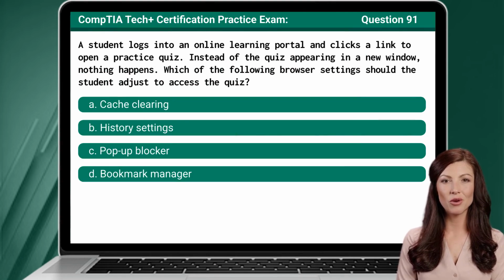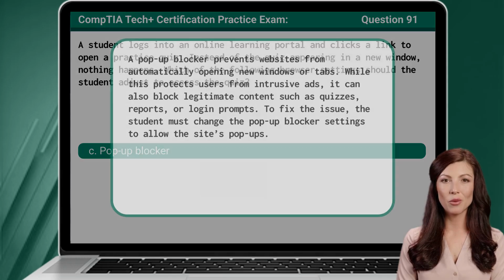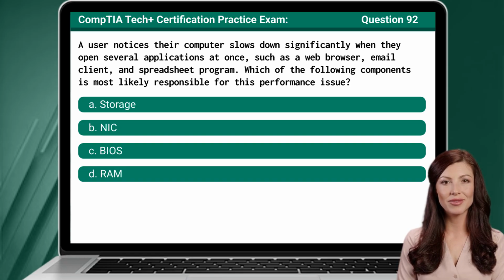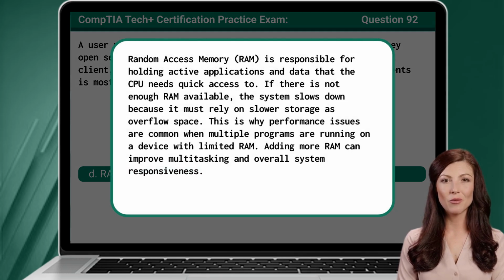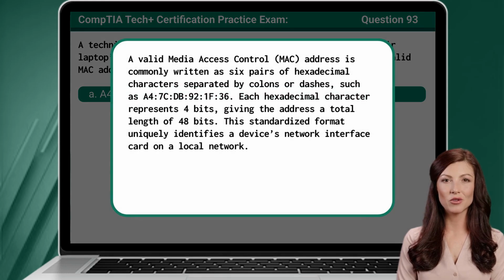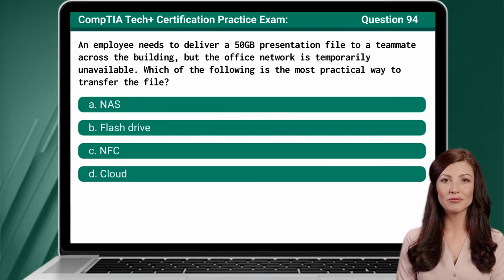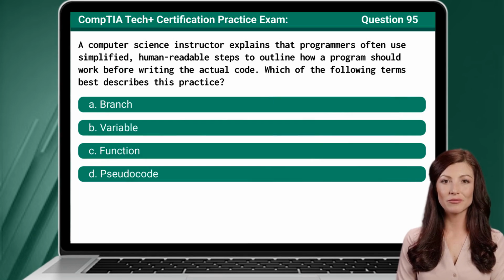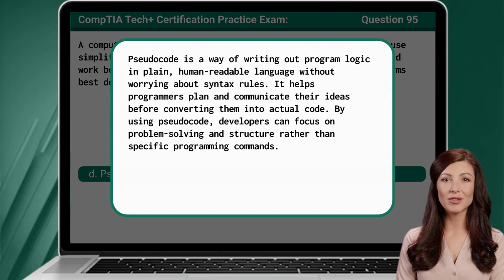CompTIA Tech+ (FC0-U71) | Practice Exam | Questions 91-95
CompTIA Tech+ Practice Exam Questions, Answers, and Explanations. Navigate our free selection of practice questions designed to help you apply what you’ve learned and track your progress as you prepare for the CompTIA Tech+ (FC0-U71) certification exam. Each question, answer, and explanation was carefully constructed to reinforce key concepts outlined in the official CompTIA Tech+ exam objectives. For the most complete preparation experience possible, view each video in the playlist as many times as desired.